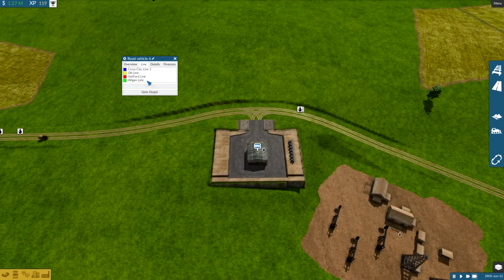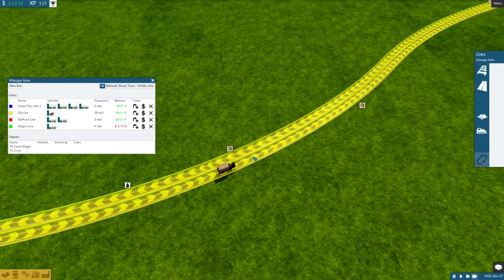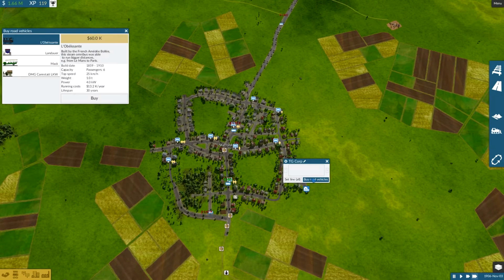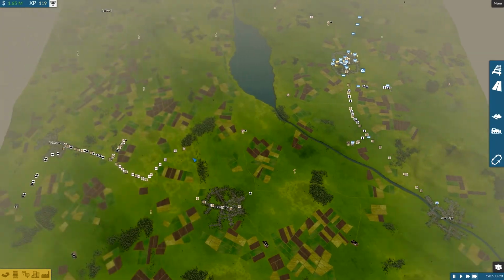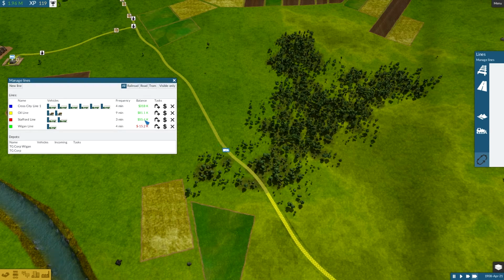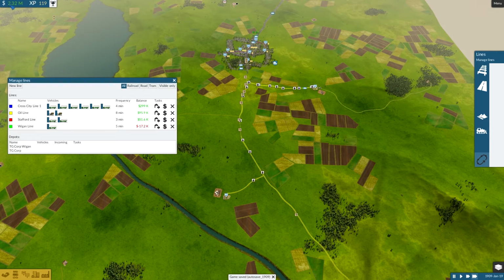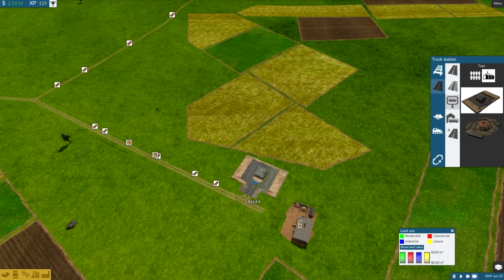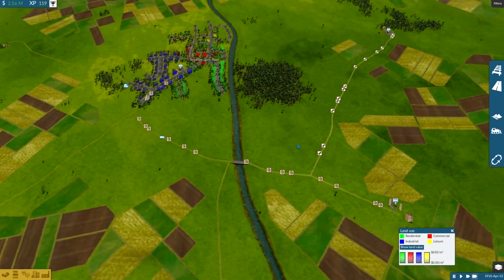TG Corp - Train Fever #3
Short series to test what you guys think. I'm playing Train Fever by Urban Games more coming soon

If you wish to support me and this channel then optional donations are available
Any funds donated will be used to buy new equipment and games to show on this channel.